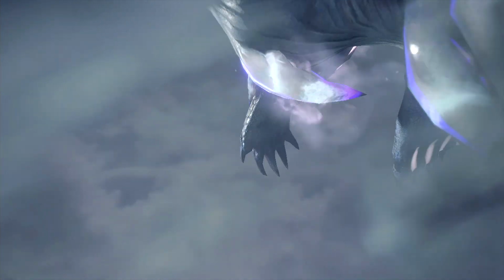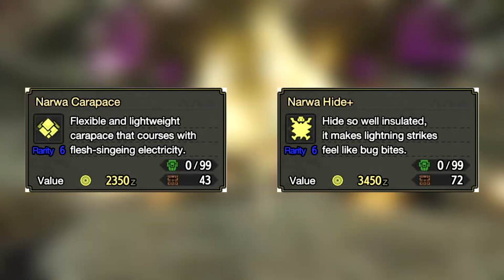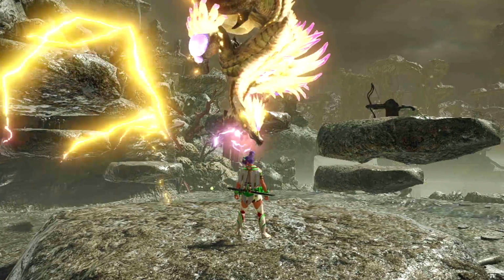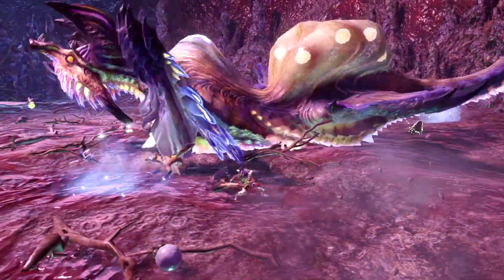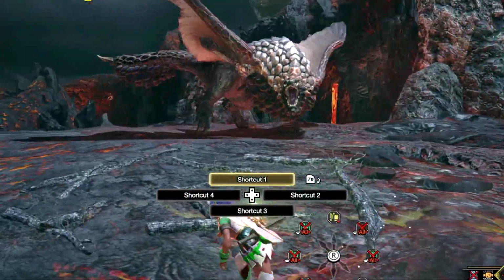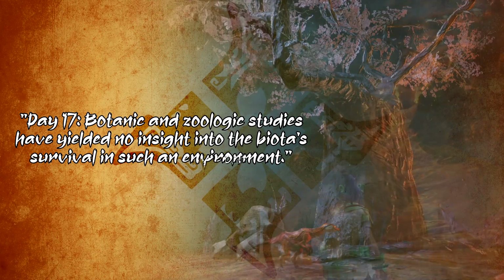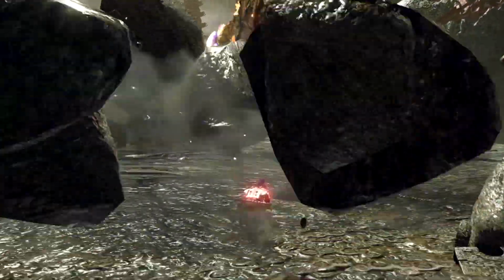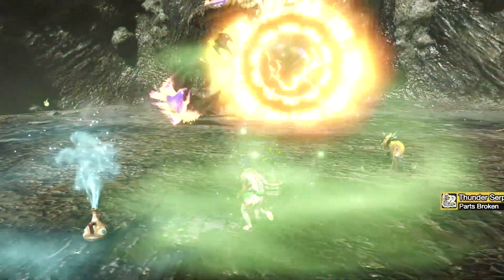Monster Hunter Rise Lore | 5 FACTS FINALE: 5 FACTS About Narwa - MH Lore and Ecology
The Thunder Serpent Narwa is the Final New Monster and the final new Elder Dragon introduced within Monster Hunter Rise, and today we'll be taking a look at 5 facts about this monster to better understand the lore and ecology behind the Thunder Serpent Narwa!

Thunder Serpent Narwa: Lady of Lightning - Monster Hunter Rise
Narwa The Allmother - Monster Hunter Rise
Lava Caverns Battle Theme - Monster Hunter Rise